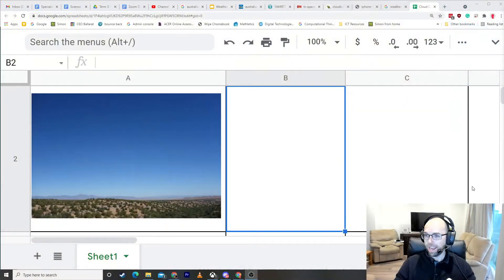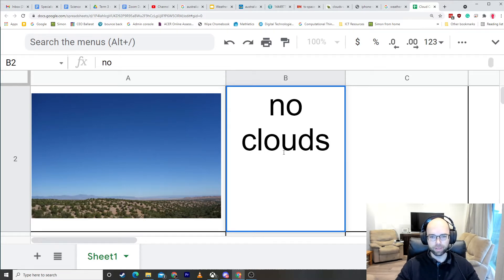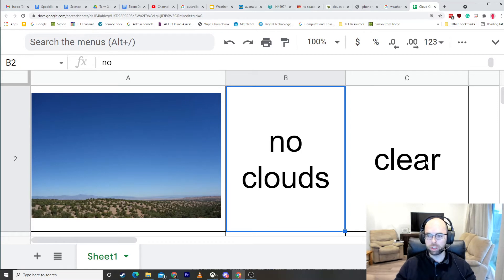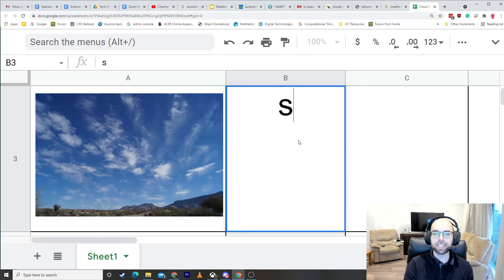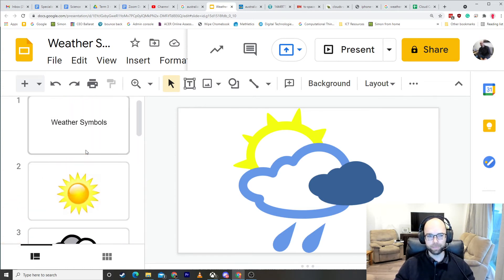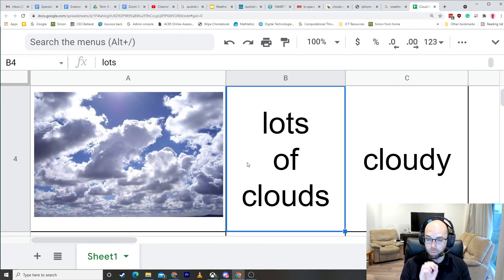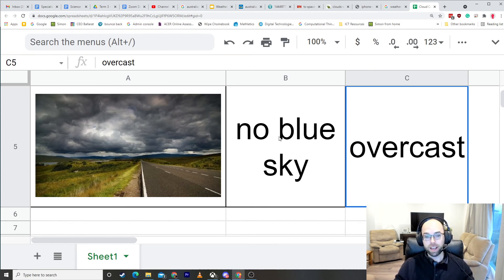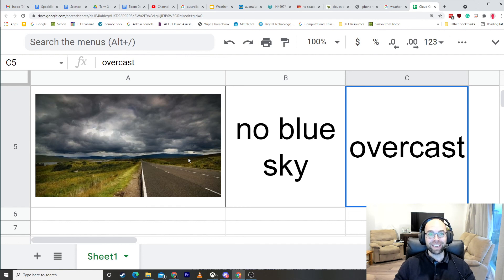Foundation - Cloud Cover